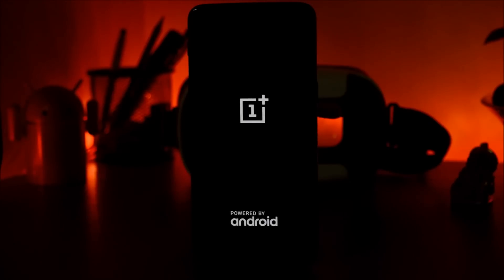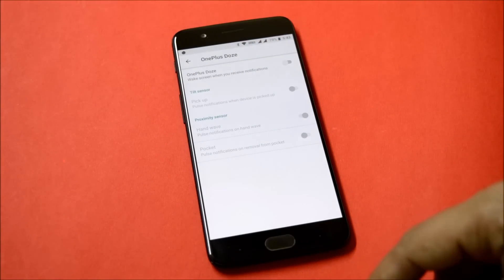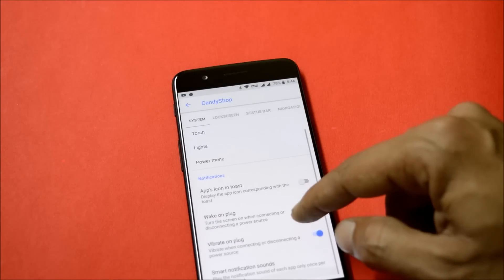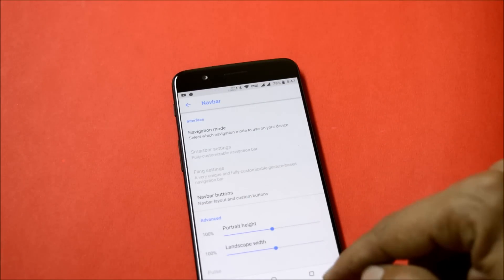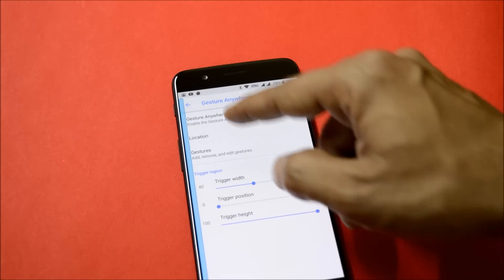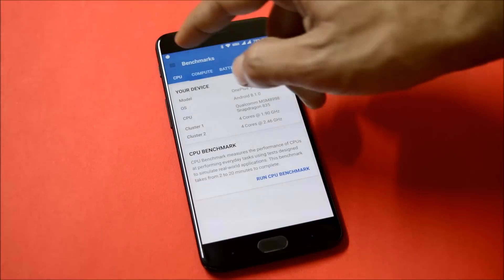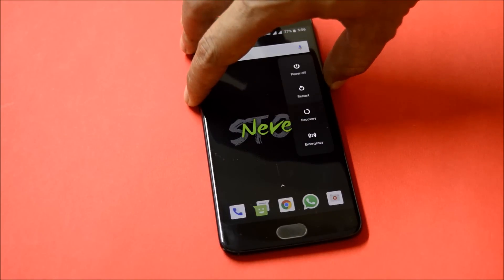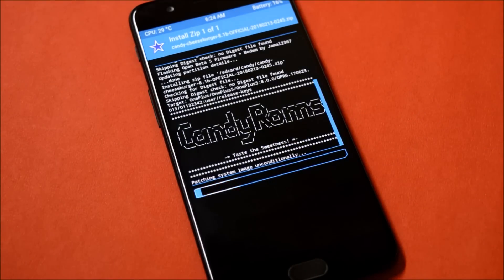Candy Rom Android 8.1 For Oneplus 3/3T & Oneplus 5!!!!!!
Candy ROM give the users a fun, fully customizable ROM. Built straight from source with commits from a variety of different Sources/ROMS.

Downloads:
firmware file for 3 and 5: